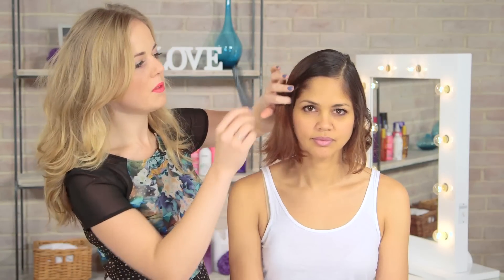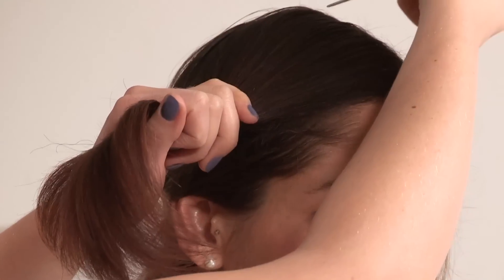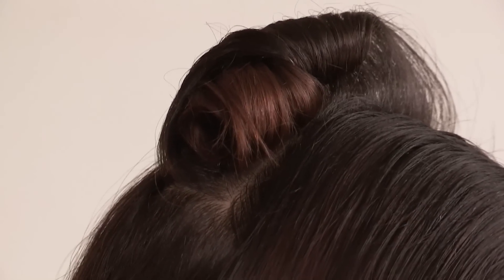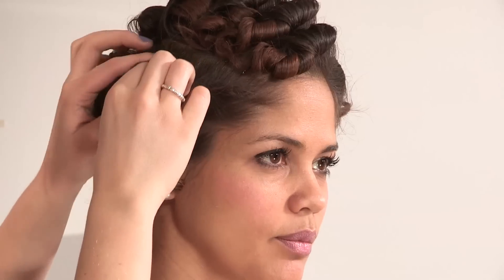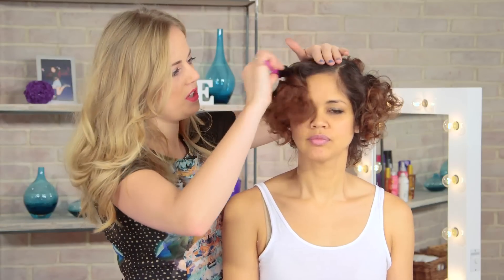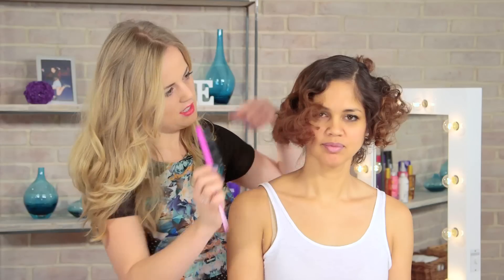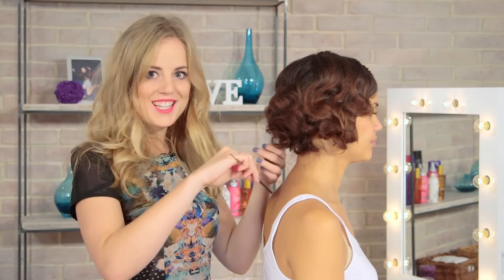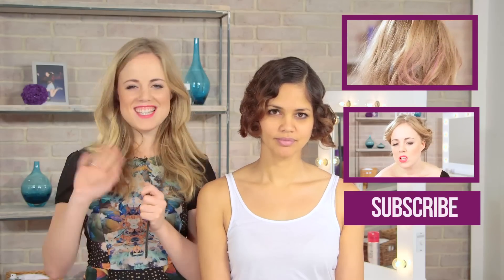Finger Waves: Hair With Hollie S07E6/8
Get this glamorous 1920s look in this episode with professional hair stylist, Hollie. This look will be a great eye catcher at any party!